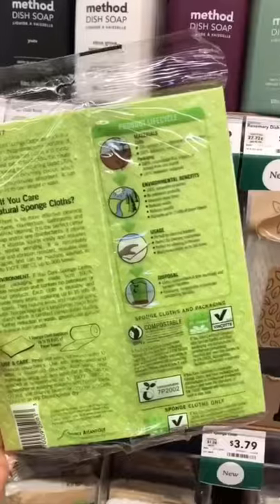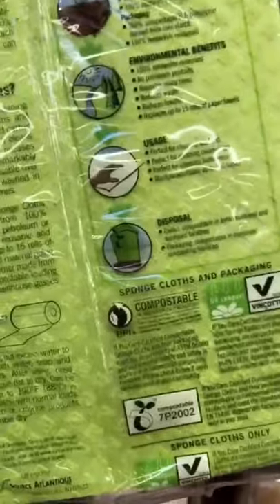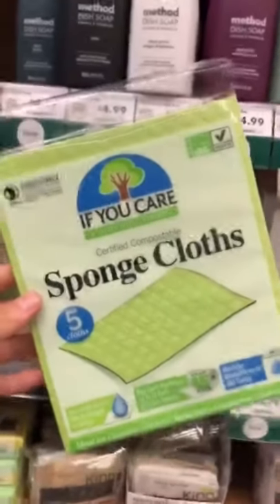What is a Sponge Cloth?